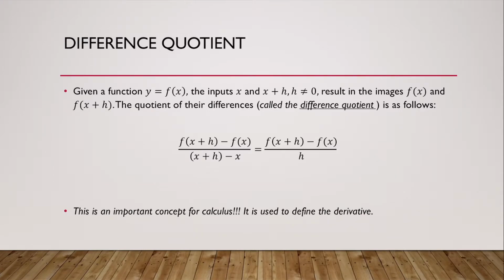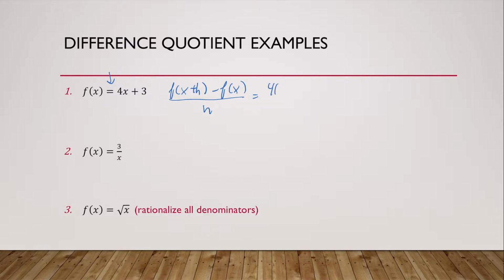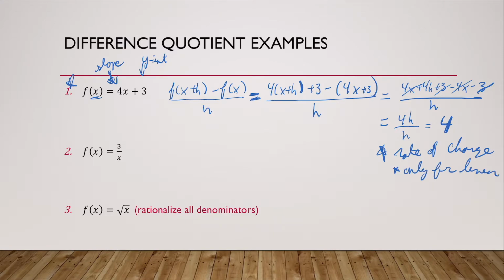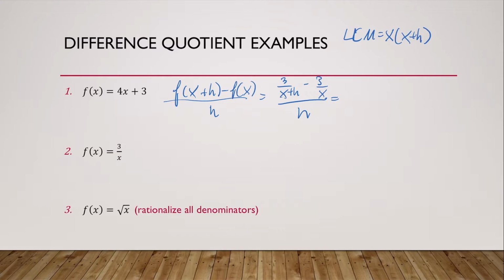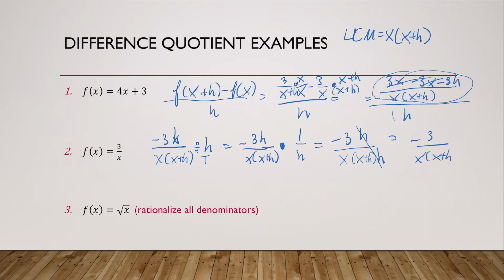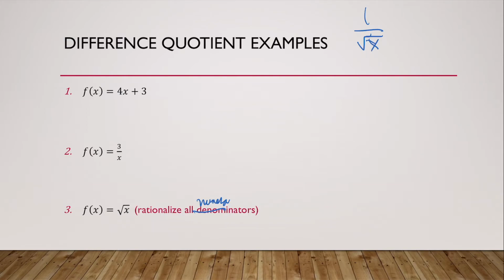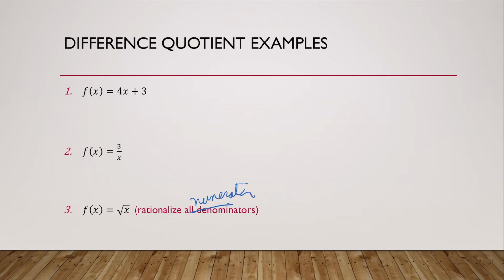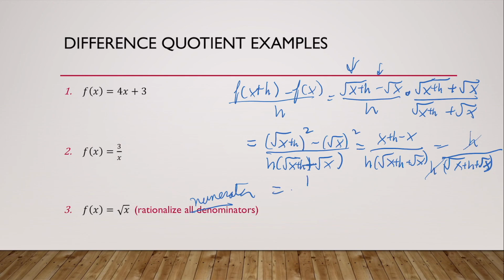MTH 1400 Section 1.1 Part 4